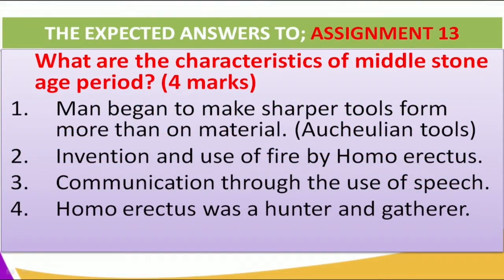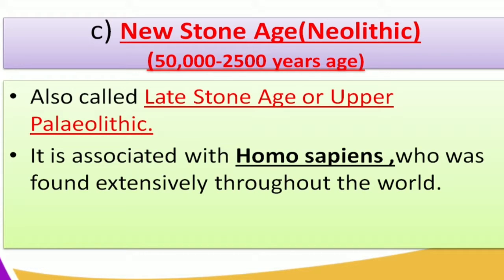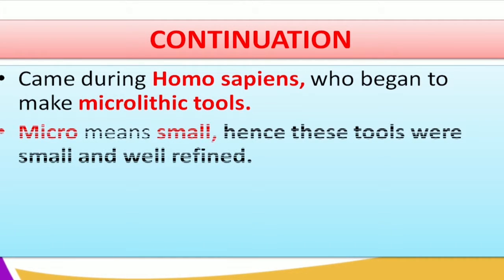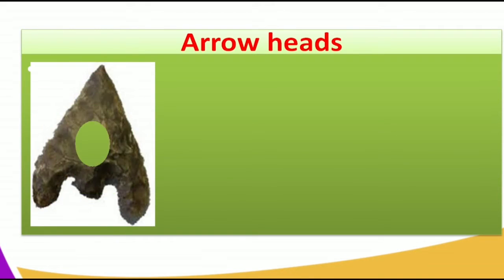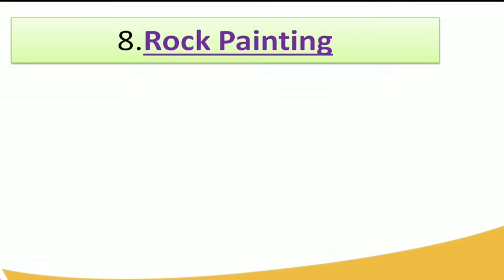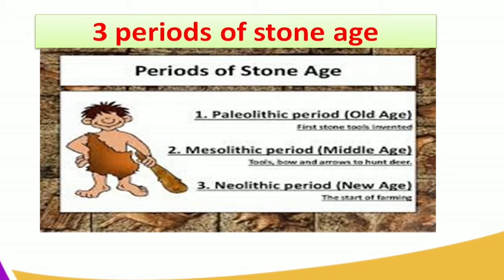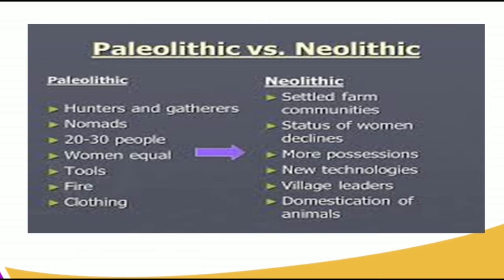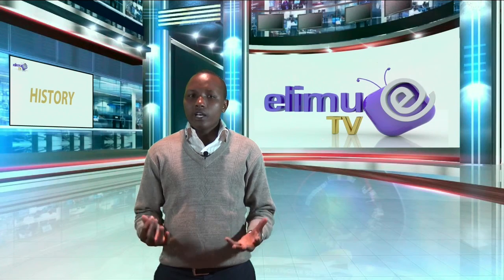FORM1 HISTORY LESSON14 NEW STONE AGE PERIOD